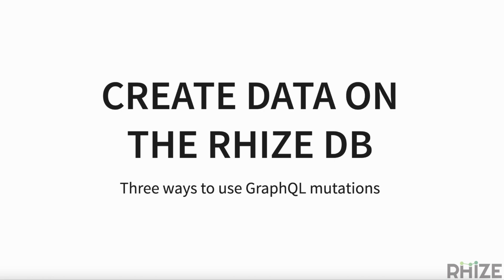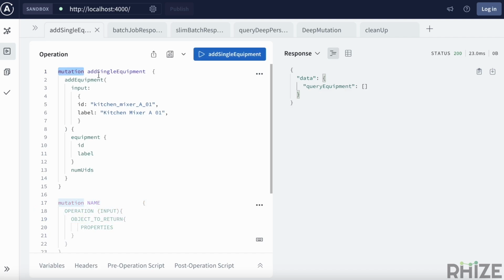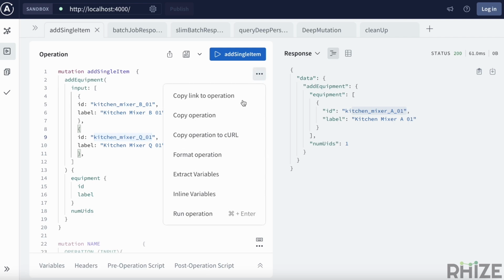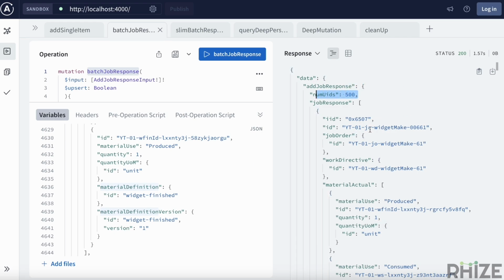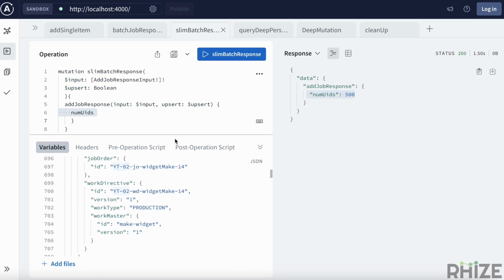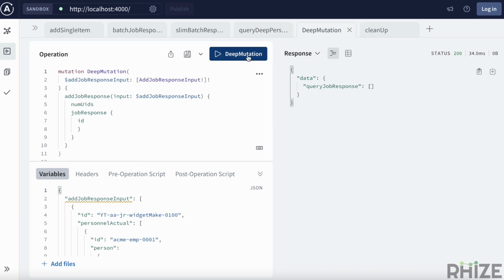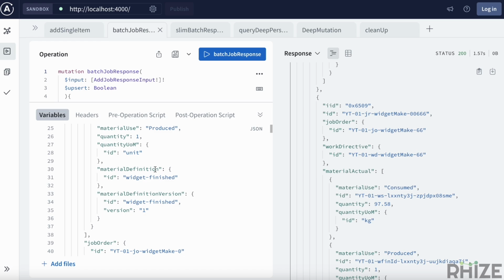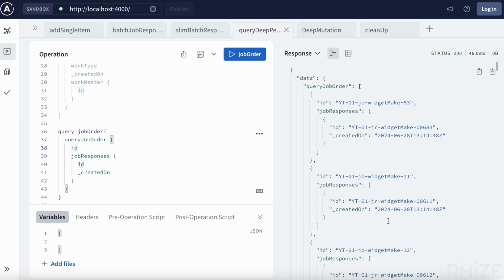Adding Manufacturing Data through GraphQL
Three ways use the Rhize API to add data to the Rhize Graph DB.